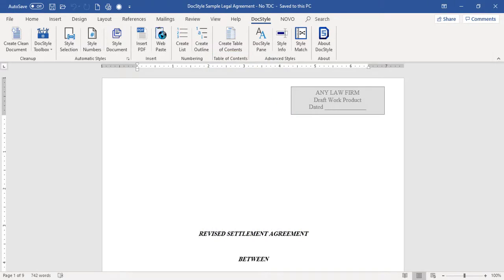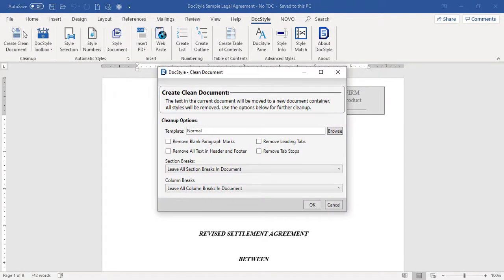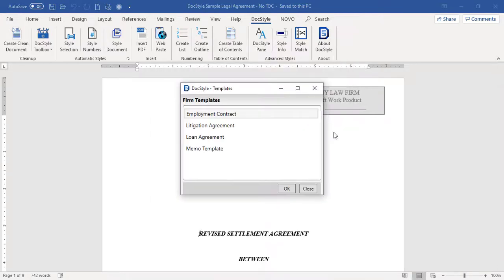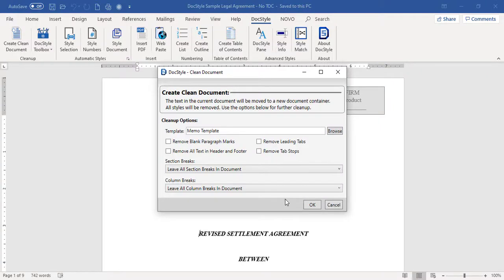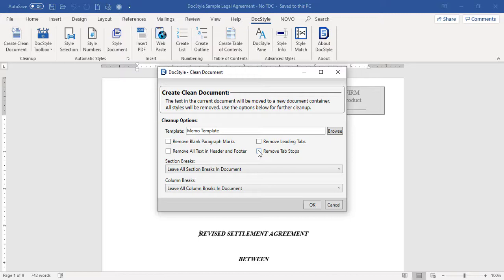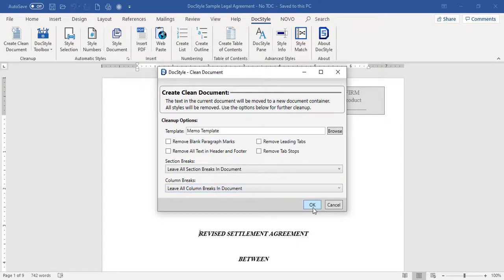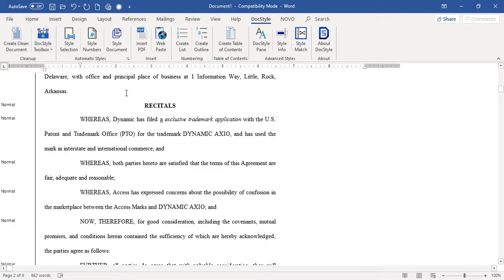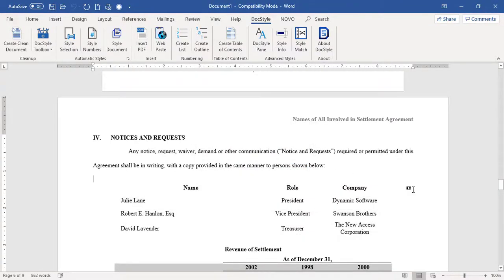Word Document Cleanup Tools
Cleanup and repair your documents with DocStyle!  Fast and accurate, the Cleanup options on the DocStyle Ribbon provide you with all the resources you need to assemble Word documents quickly.

When combined with our automatic styling tools, users can create masterful documents in minutes.